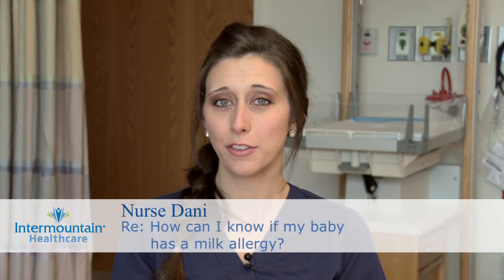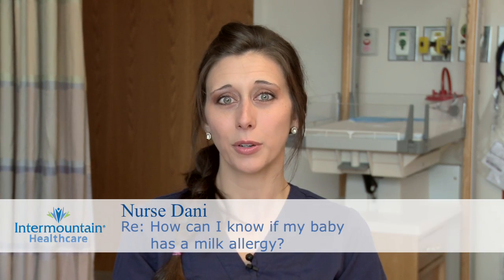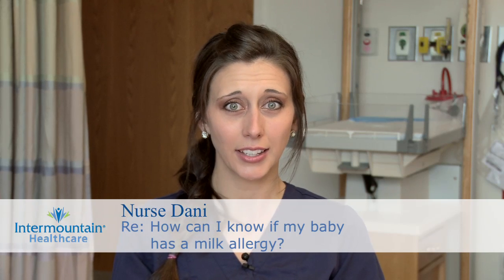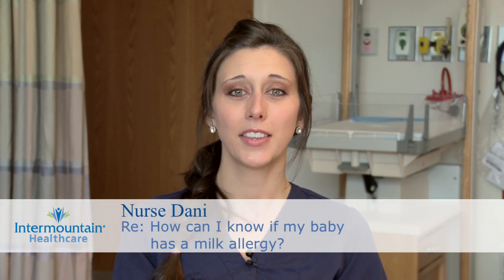How can I know if my baby has a milk allergy?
A true milk allergy will appear sometime during the first year of a baby's life. And even breastfed babies can have an allergic reaction to it, because if a mother is eating cow's milk protein products, then they will be passed through the breast milk, and the baby can have a reaction. The most common signs of a reaction include stomach upset, rashes, vomiting, diarrhea, and it can even cause respiratory symptoms as well. So if your baby has difficulty breathing, if they have chronic nasal stuffiness, runny nose, coughing - those are all things you want to talk to your pediatrician about. They can help you sort out the issues and decide if it's due to a milk allergy or something else that might require medical attention and treatment.

If your pediatrician decides that your breastfed baby does have a true milk allergy, they'll instruct you to follow a milk-free diet yourself, and that should solve the problem. If your baby has been eating formula, then they'll talk to you about formulas that don't have cow's milk protein in them that will be safe for your baby. Good luck with everything, and if you have any other questions for me in the future, feel free to ask them on our Facebook and recommend us to your friends and family too.